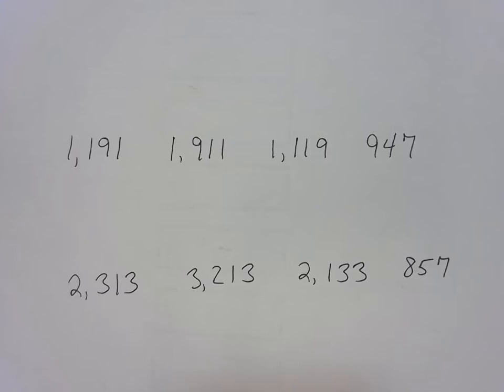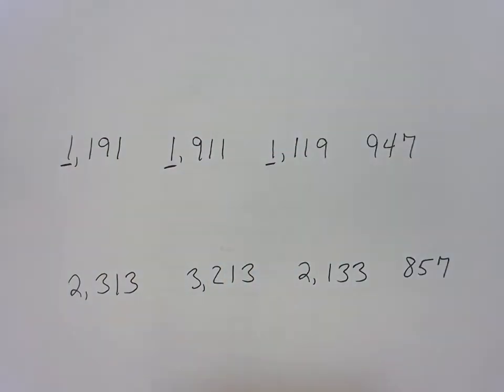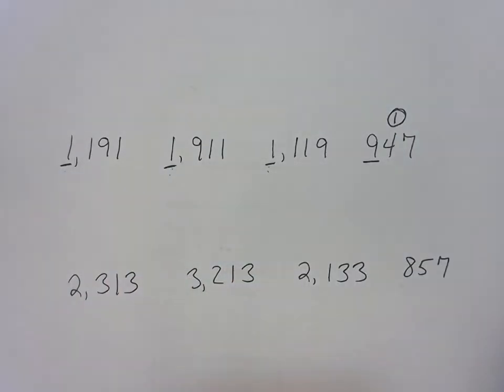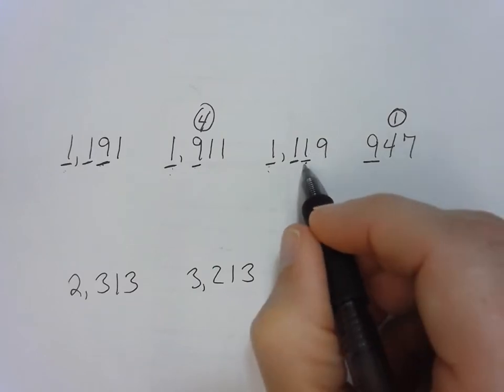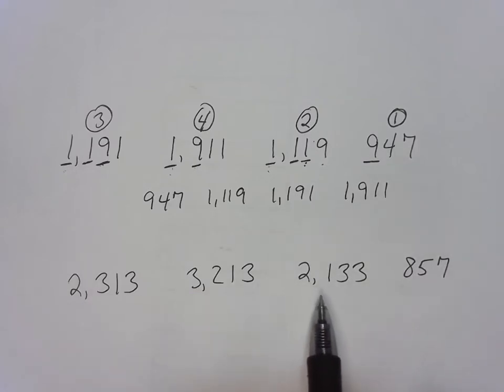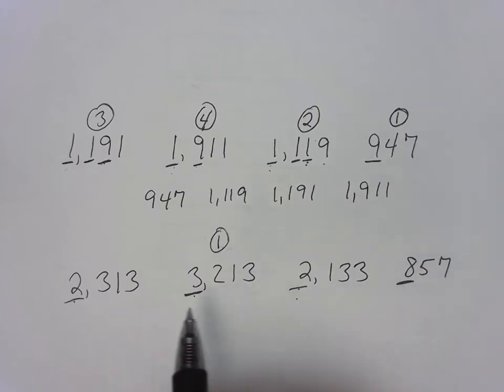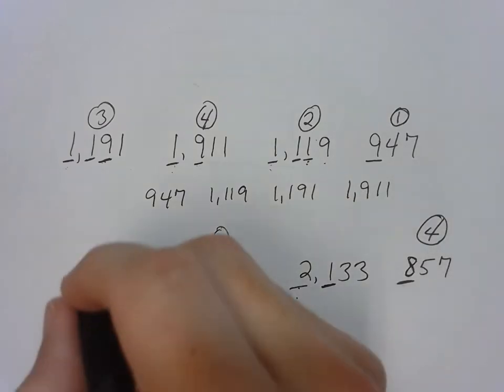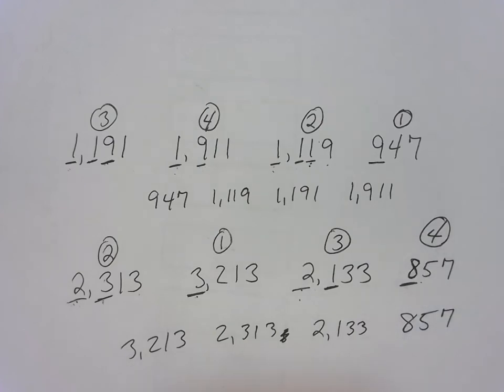Ordering 4 Digit Numbers